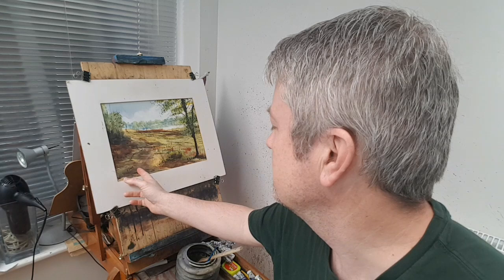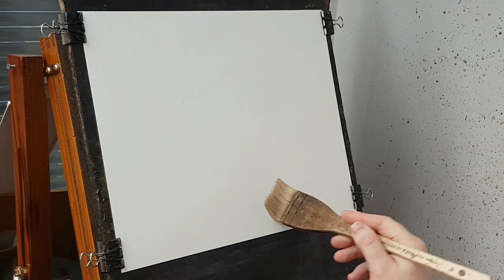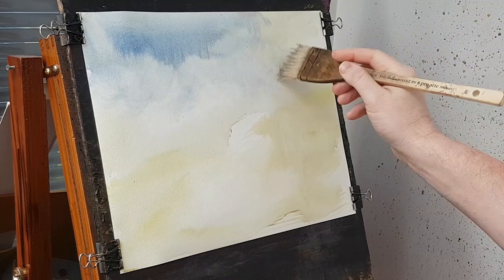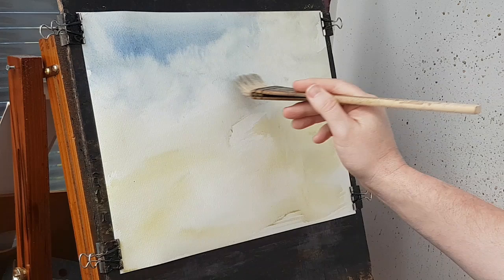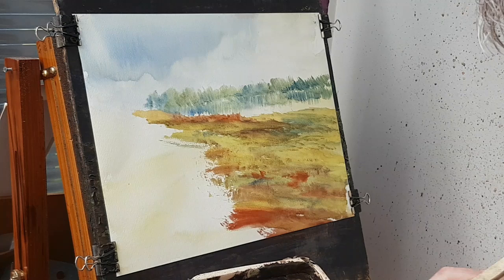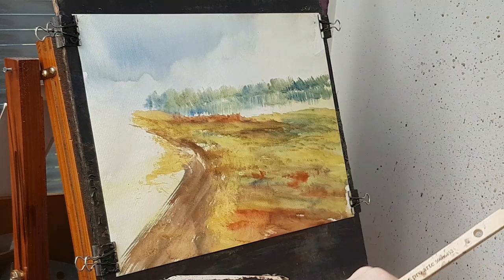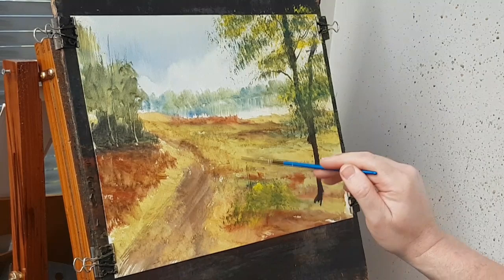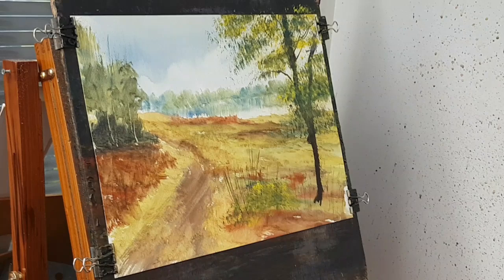Watercolour Painting Demonstration 'Longmoor Pool'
Here's my watercolour painting demonstration featuring Longmoor Pool in Sutton Park, Birmingham.  I painted it from a photo I took earlier this week.  Best wishes and happy painting!

1. and enter my world of watercolour where you’ll see exclusive videos, articles, reference photos and much more! Get 2 months FREE with annual membership! Put simply, Patreon is my main source of income and it’s only with the support of my patrons that I can continue to find the time and resources to make these videos.

2. READ MY BOOKS ➤

4. DONATE ➤ Your donation keeps my YouTube channel sustainable and funds future watercolour painting tutorials for all budding artists.

6. PODCAST ➤ Listen to my podcast ‘My Watercolour Diary’ where I answer your questions

7. MATERIALS ➤ These are the paints, paper and brush I use for painting watercolours:

8. SOCIAL MEDIA ➤ Let’s connect!